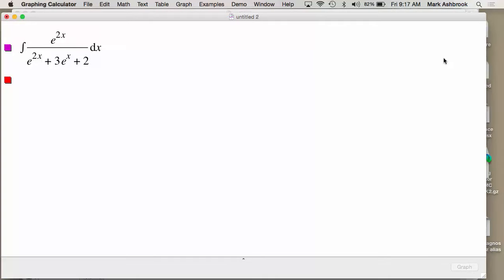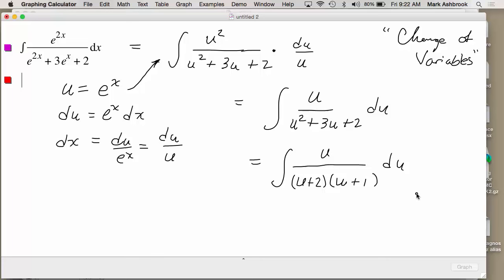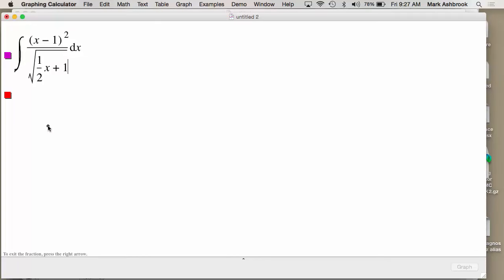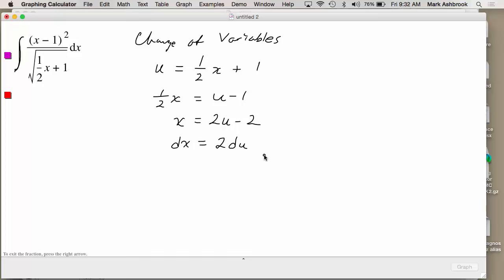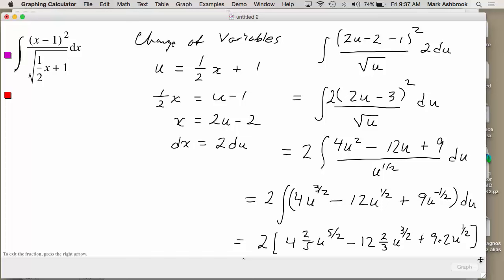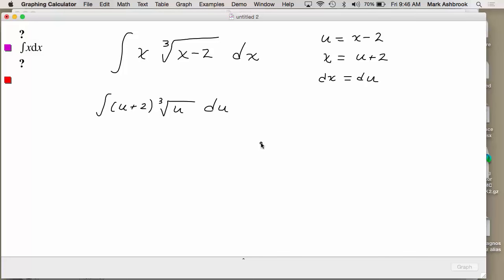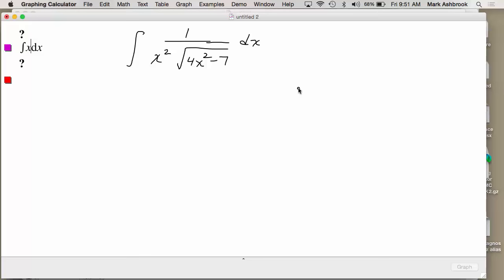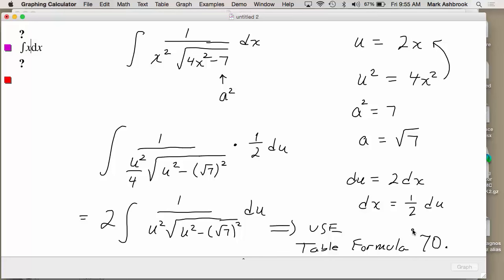MAT 271 Fri Jan 29: Change of Variables & Using Tables